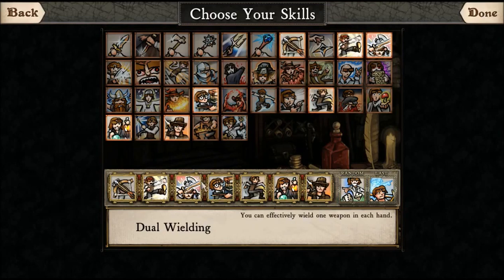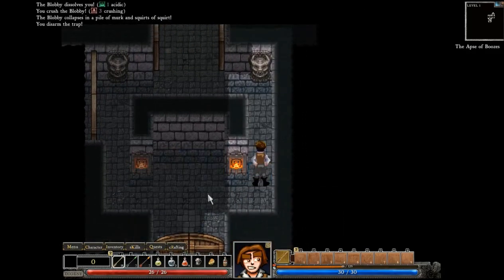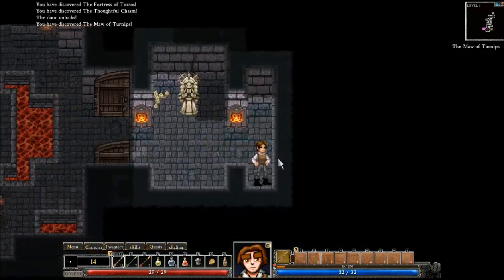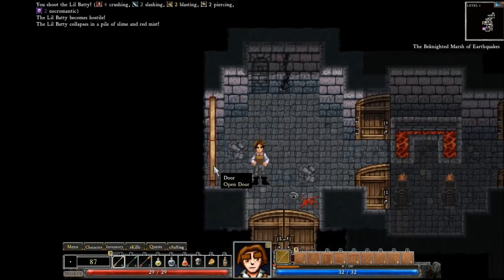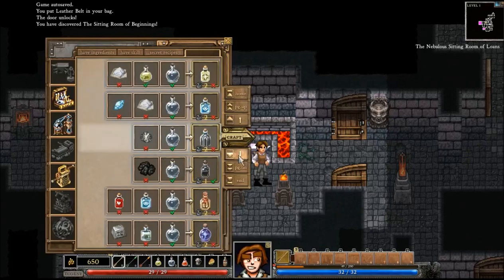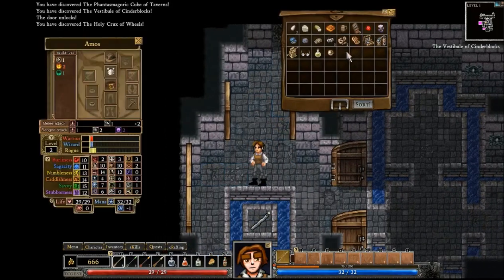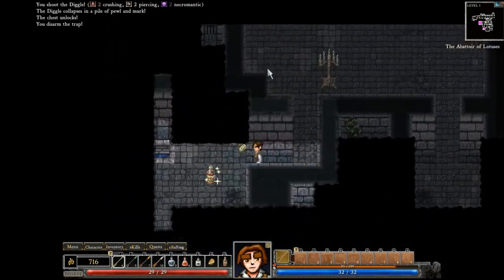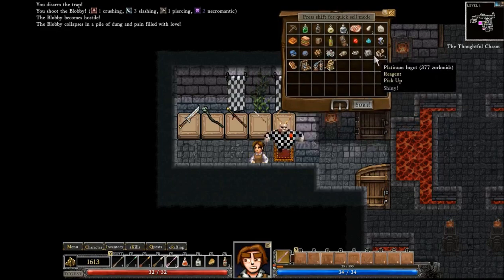Let's Play Dungeons of Dredmor - Try 2 Floor 1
Hello my fellow youtubers!
Welcome to my Let's Play of Dungeons of Dredmor.

In Dungeons of Dredmor, you advance through a series of floors pseudorandomly and hope to make it to the final boss - Dark Lord Dredmor himself. Along the way, you will run into many obstacles and will most definitely die. But, of course, this shall not stop us! We shall advance and someday defeat the mighty Dredmor.